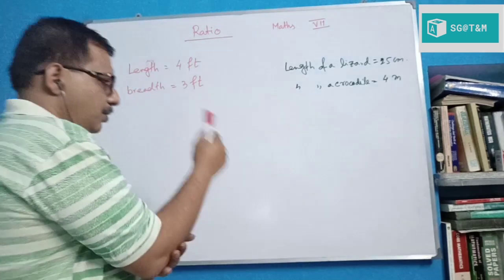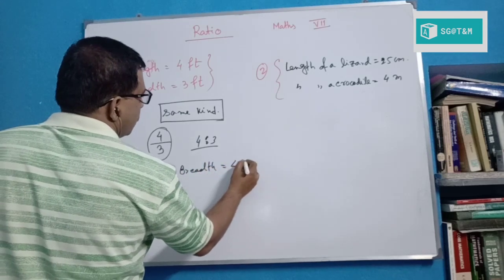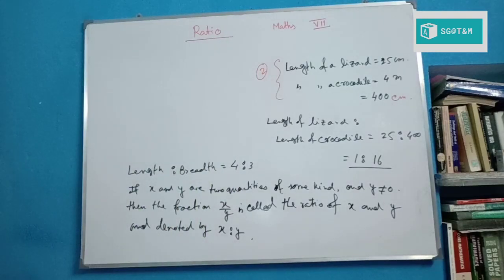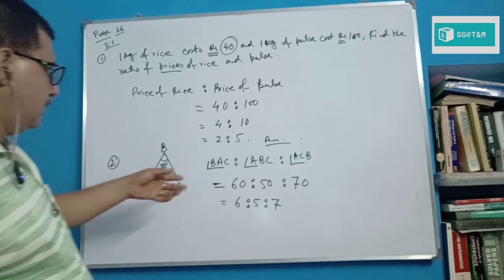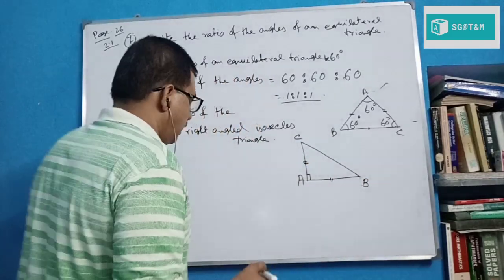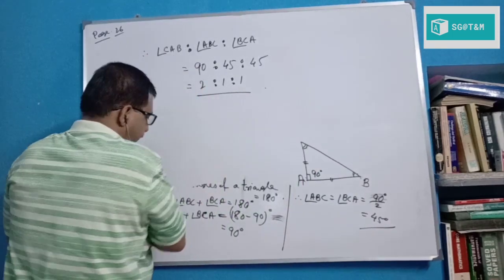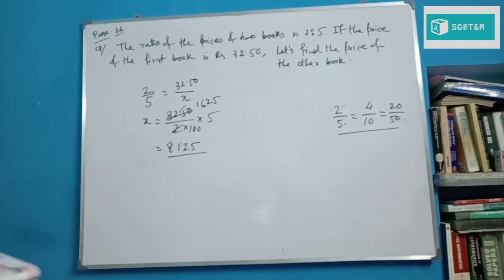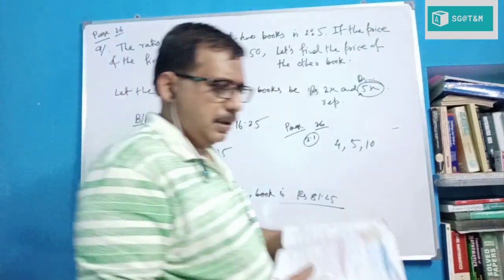Ratio &.... (class VII), Created by Samir Ghosh (AT,SAVM)